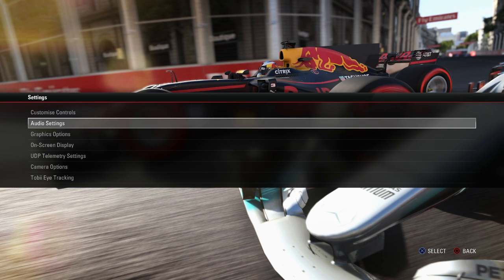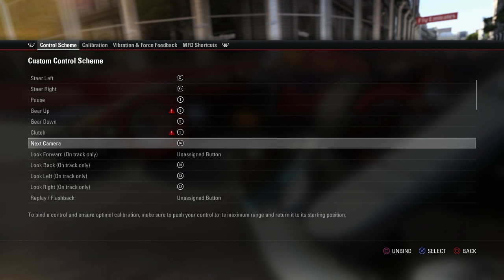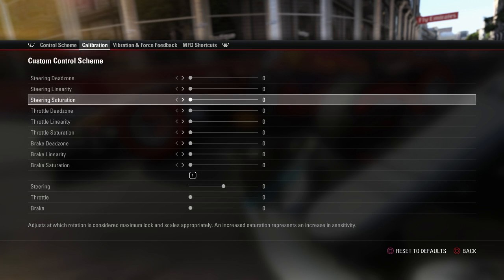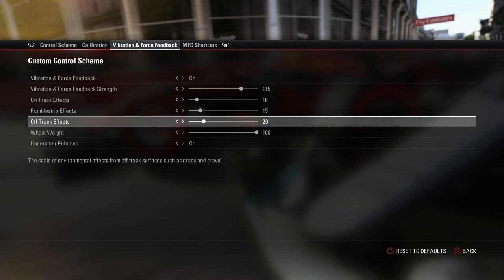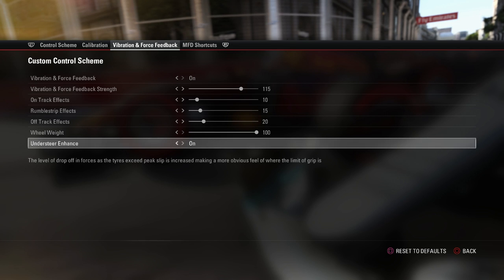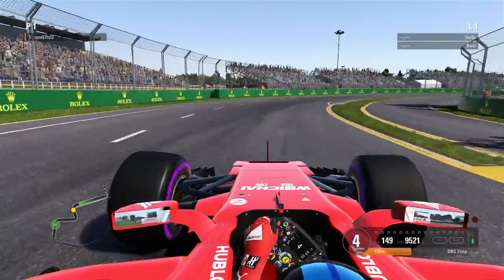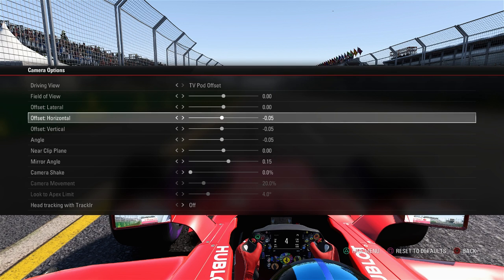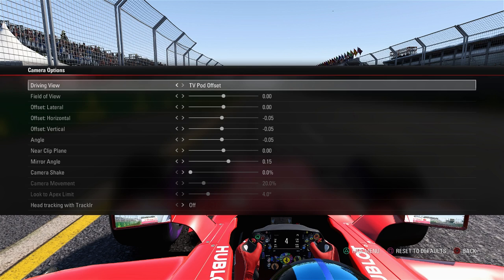F1 2017 WHEEL & CAMERA SETTINGS! | Tom97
Also hit Like if you enjoyed! It means a lot!
Music from PositionMusic!